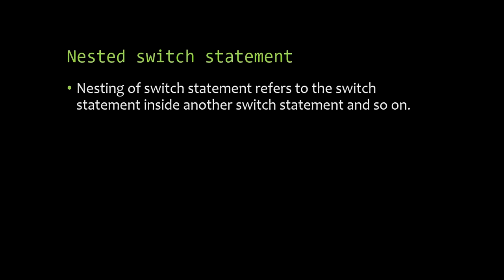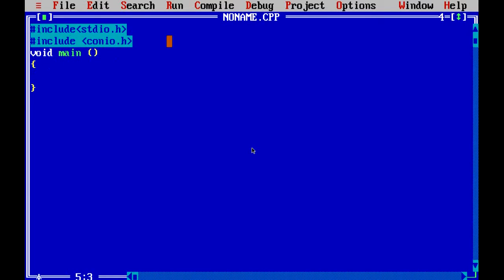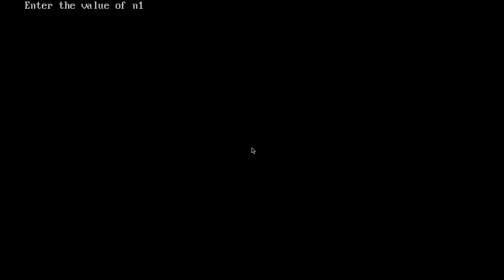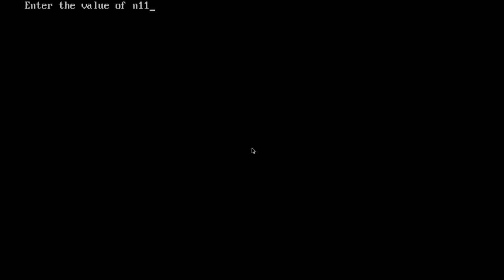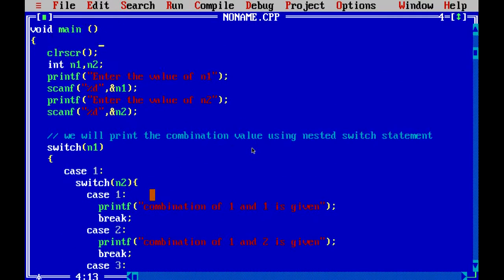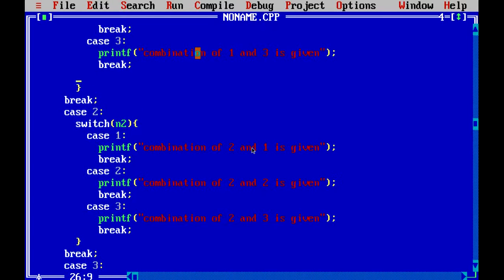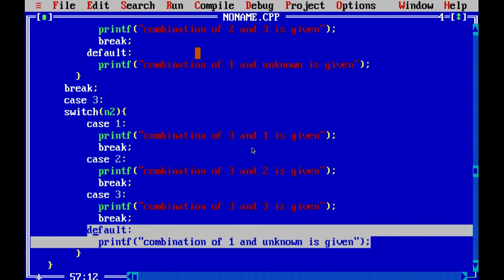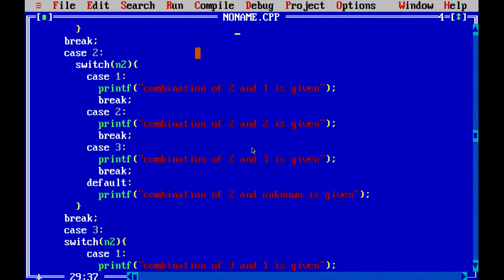Nested switch case statement in C | Nesting of switch statement in C | Nesting of switch case - demo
In this video we will learn what is Nesting of switch case statement and how we can implement in C programming language with the help of example.